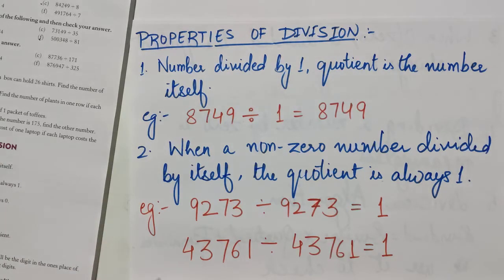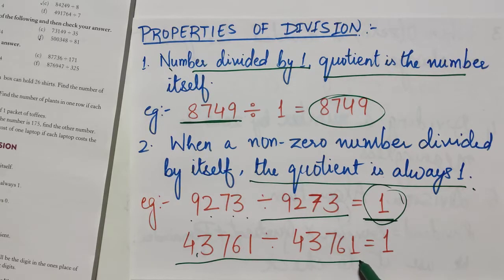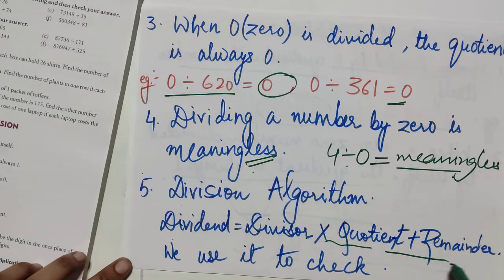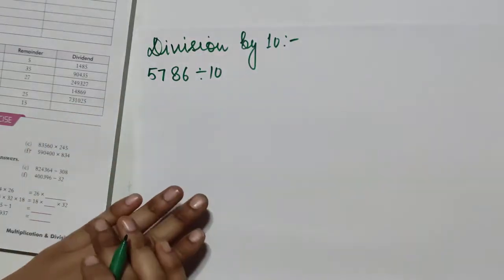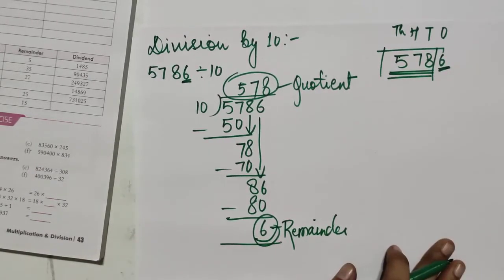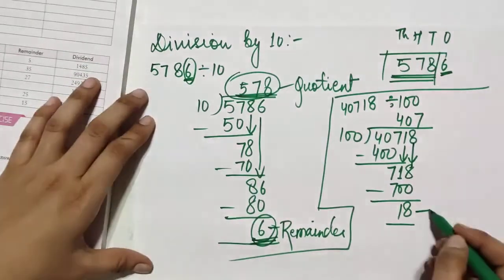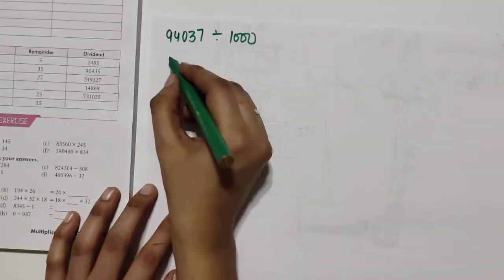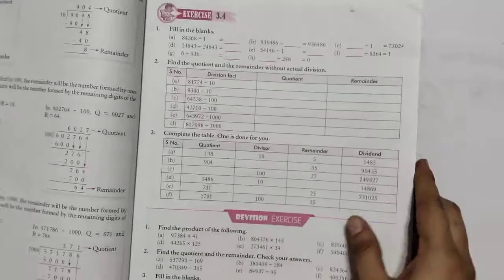Class 5 Division part-2